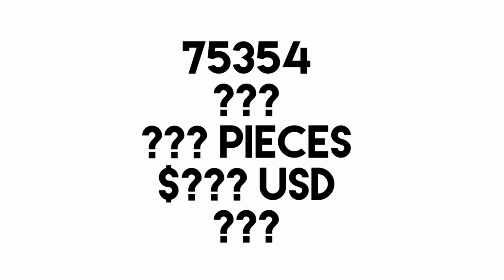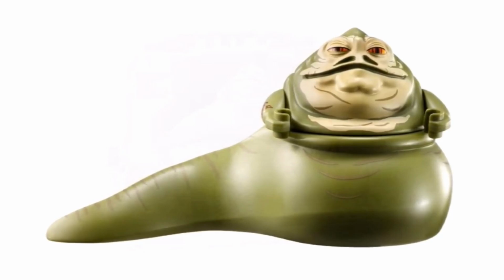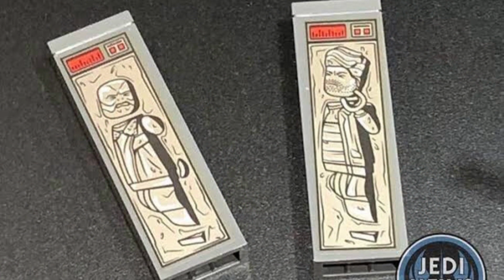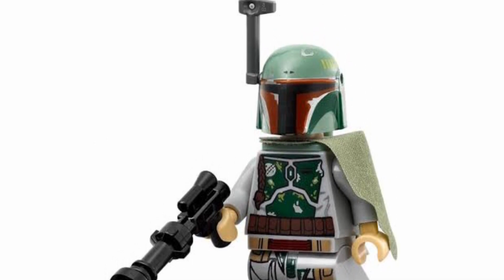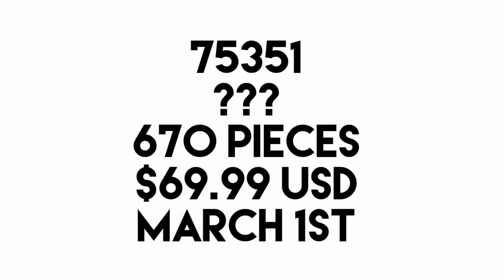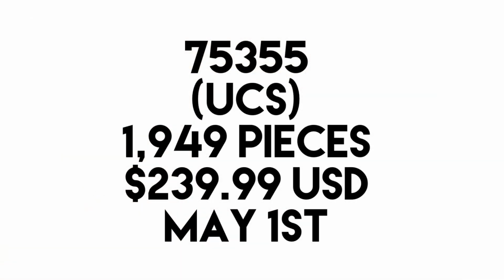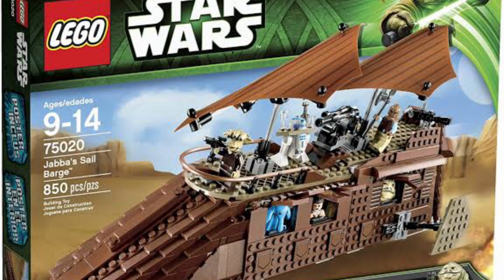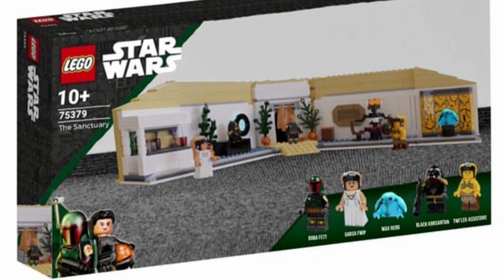HUGE NEWS - Jabba’s Palace Diorama, 4 HELMETS?, SAIL BARGE!!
Today we'll be looking at a few related updates for the March/May 2023 LEGO Star Wars Sets, including big rumours on a new Jabba's Palace set!